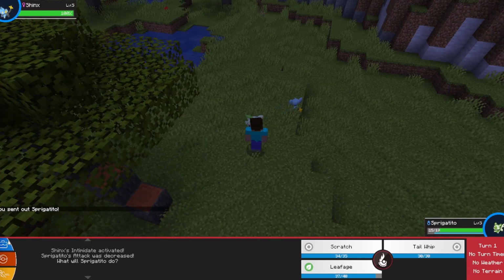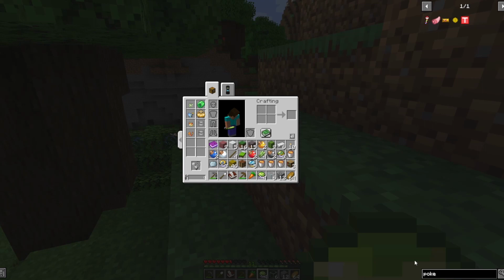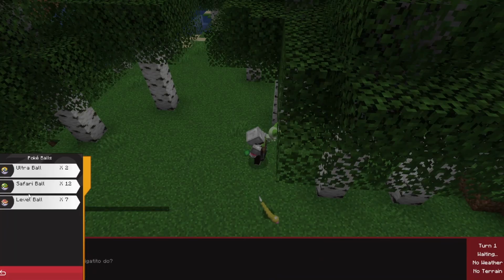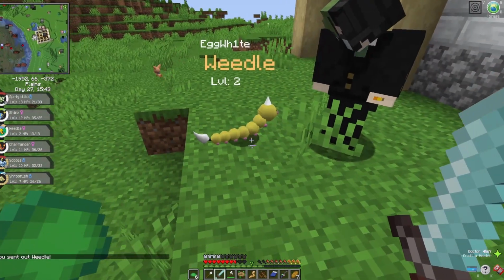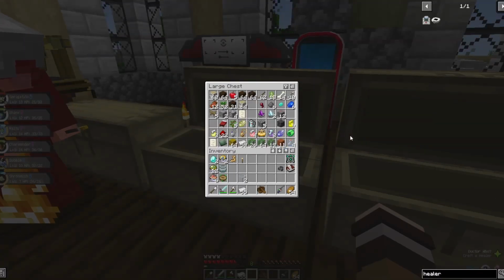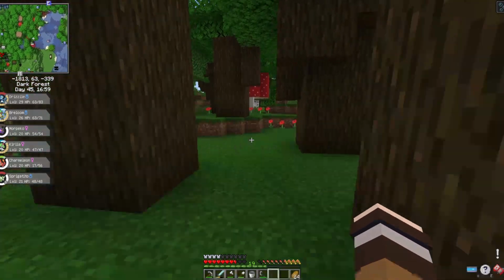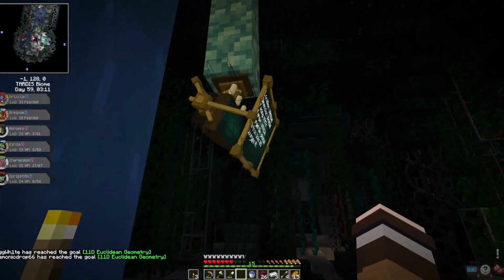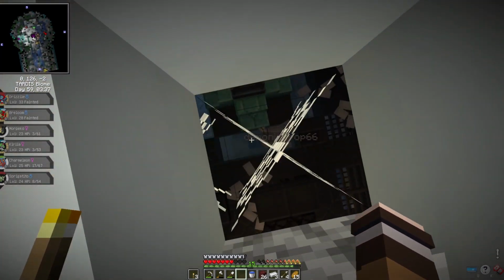Pixelmon & New Tardis mod put together!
Egg & Evan play a Pixelmon x New Tardis mod mod pack made for the 1.16.5 forge Minecraft version.